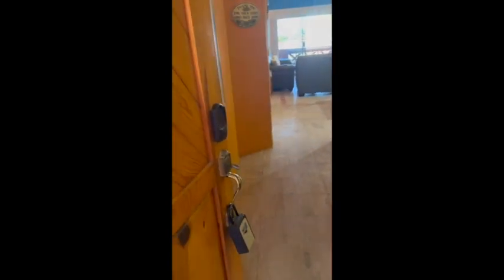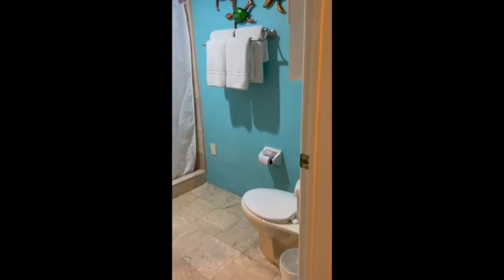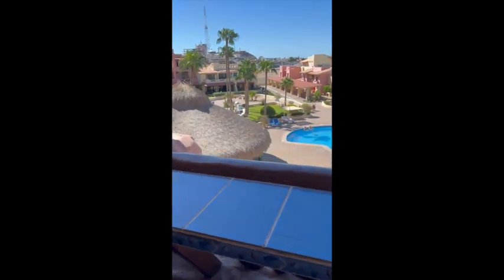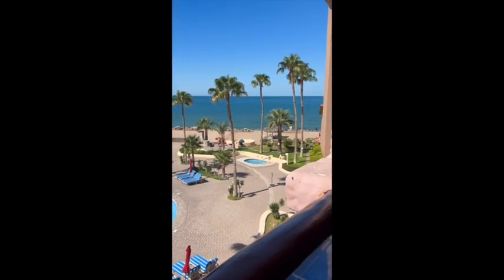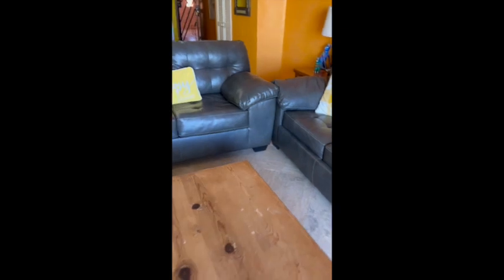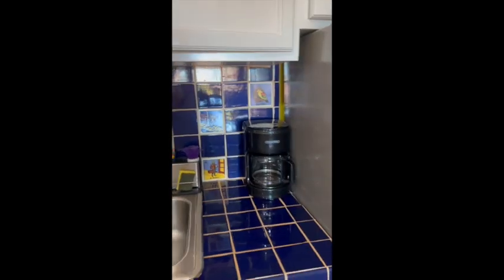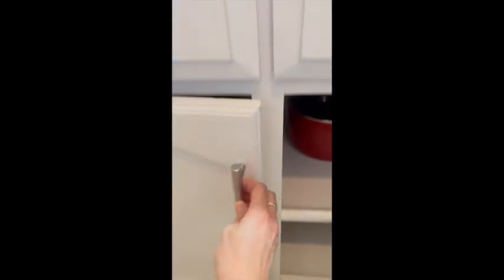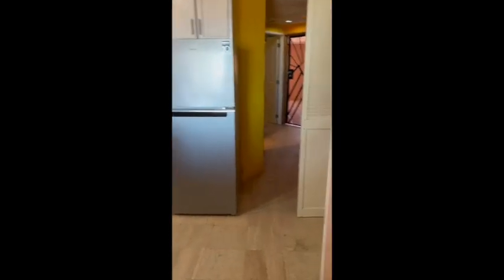Pinacate 312 1 bedroom for rent video tour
For rent at Pinacate 312 1 bedroom 1 bath, ocean view.  In Rocky Point Mexico.